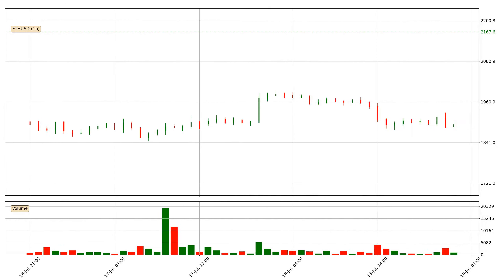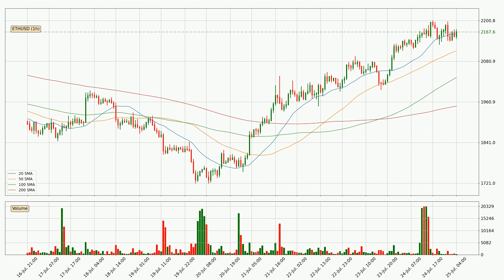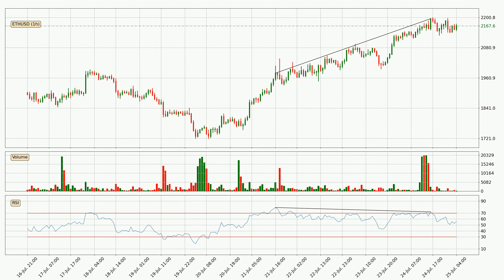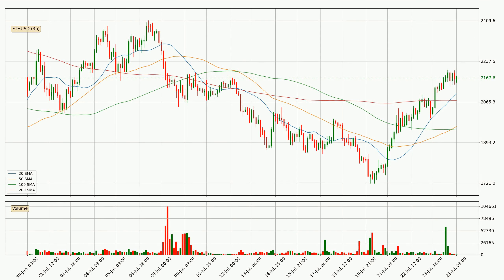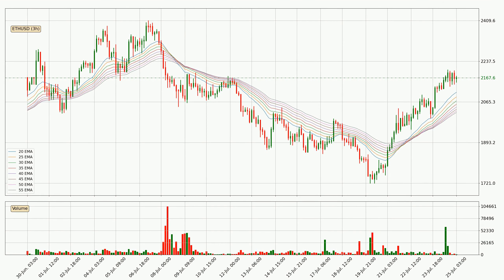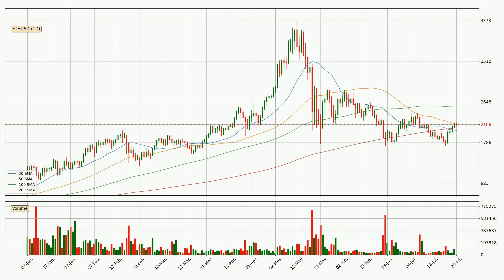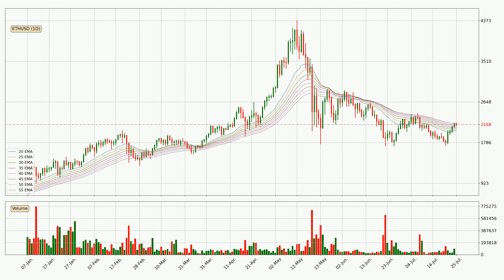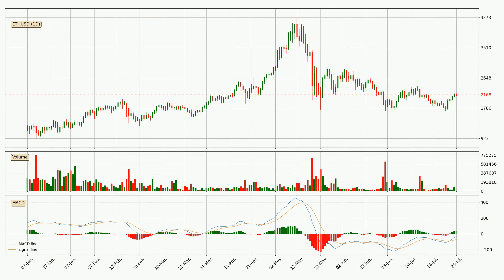Daily Update Ethereum | How To Read/Understand Technical Trend Analysis? | FAST&CLEAR | 25.Jul.2021